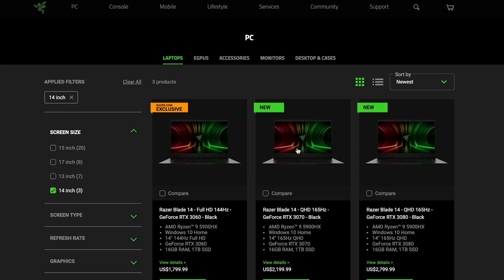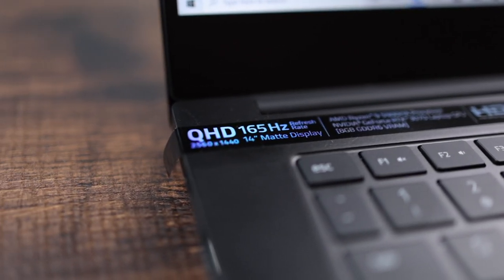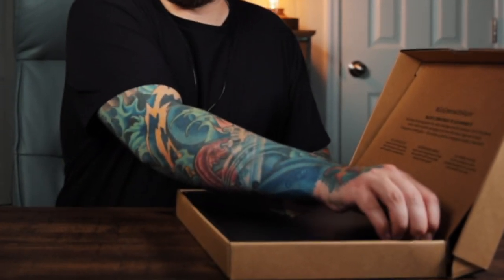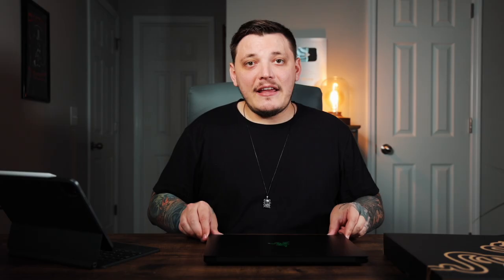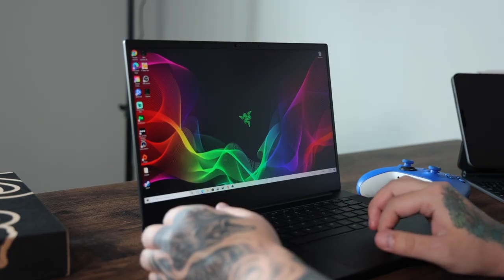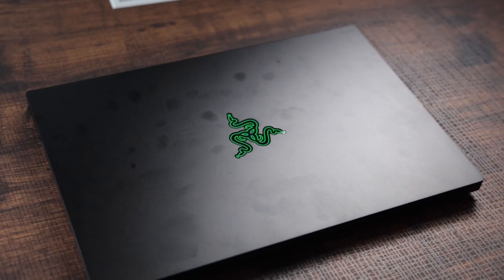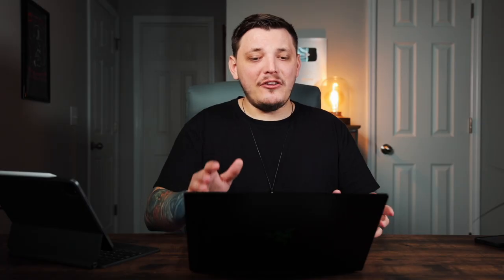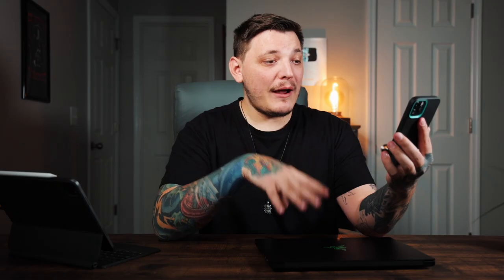Razer Blade 14 RTX 3070 First Impressions! AMAZING!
Razer Blade 14 RTX 3070 First Impressions Video
I recently purchased the brand new Razer Blade 14 because I wanted something I can do it all with! Design, Video Editing, 3D, and Gaming. Here are my first impressions after spending a full day with it. This model is the Razer Blade 14 - QHD 165Hz - GeForce RTX 3070.

Products I Use Everyday:
Canon R6
Rode Videomic NTG
Rode Pod Mic
1TB Portable SSD
M1 Mac Mini
Logo Design Book